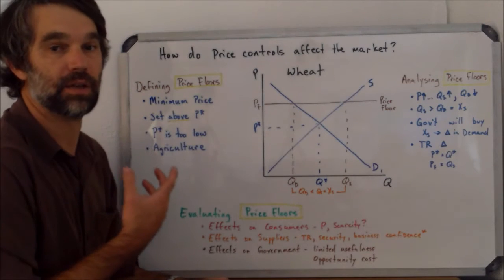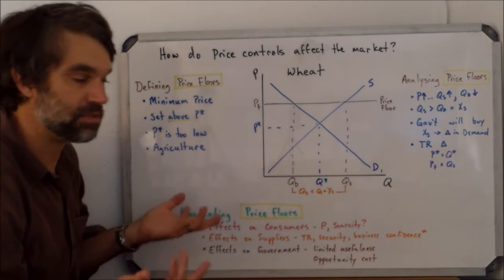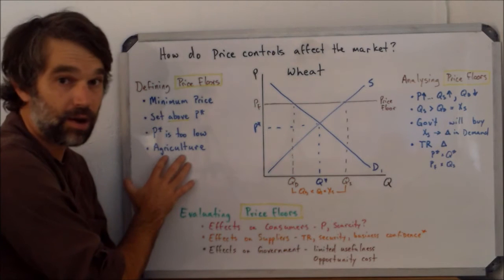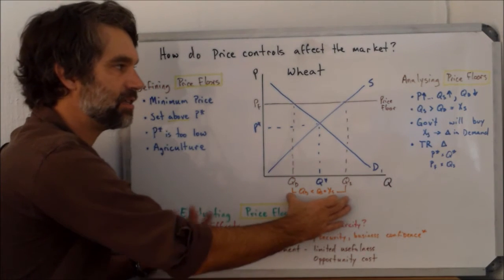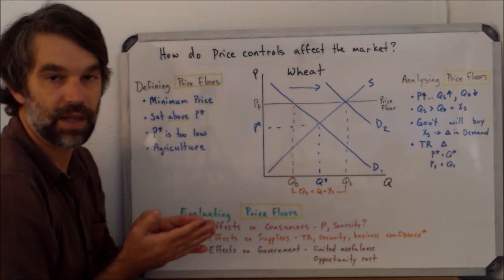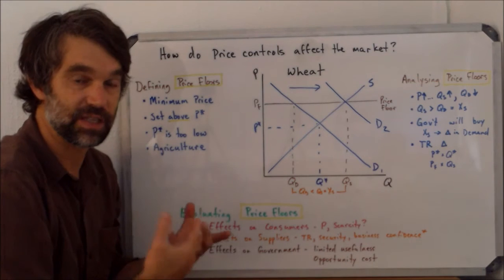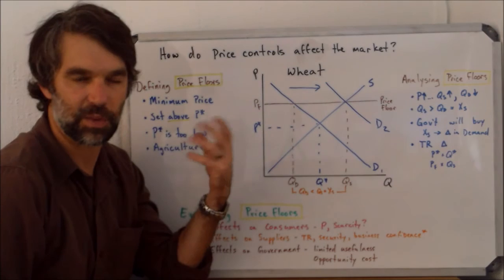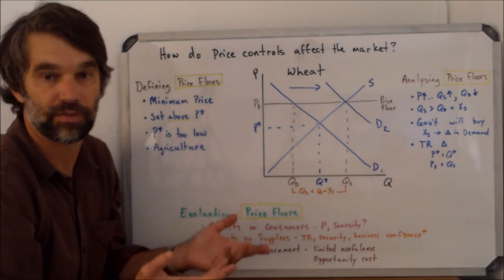How do price floors affect the market?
When price floors are imposed, how are consumers, producers and the government affected?